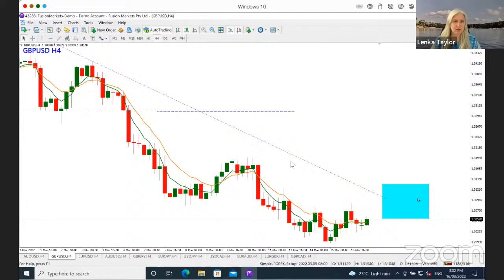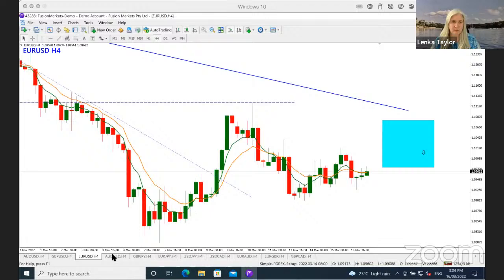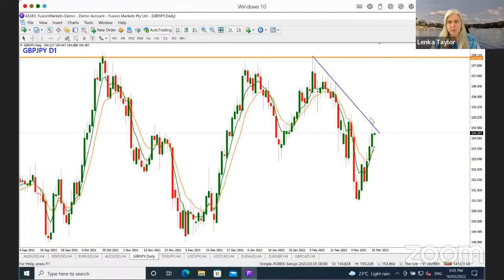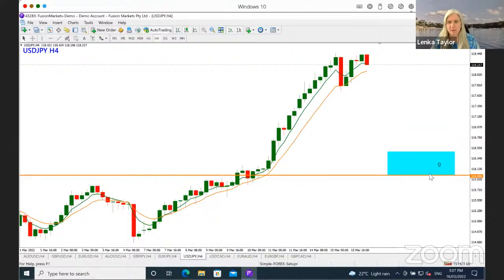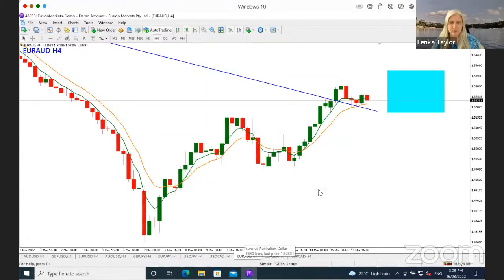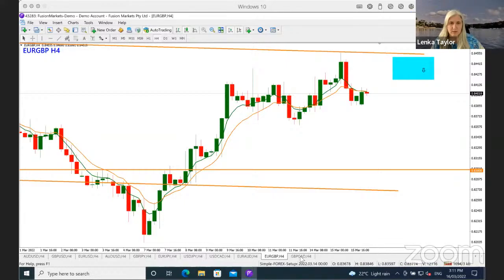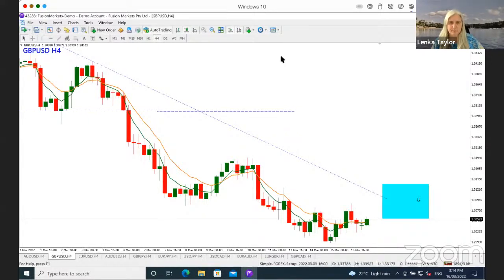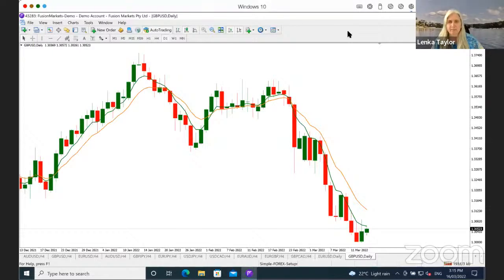Simple FOREX Setups